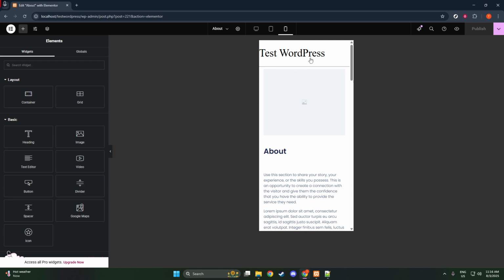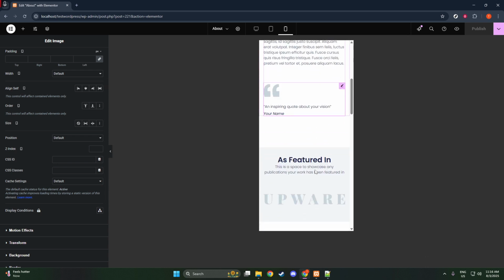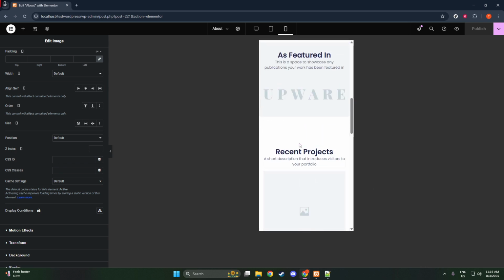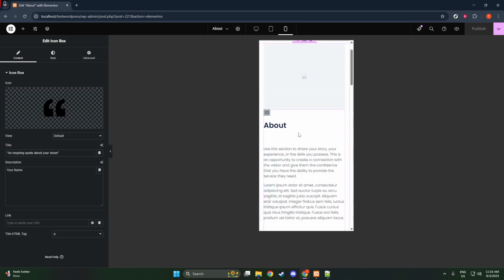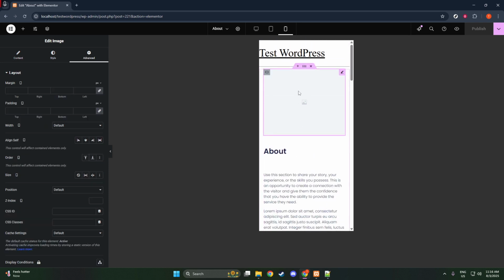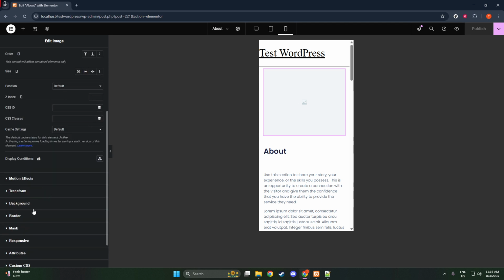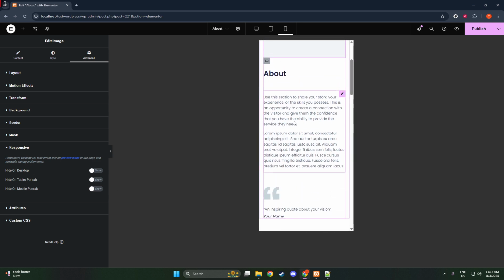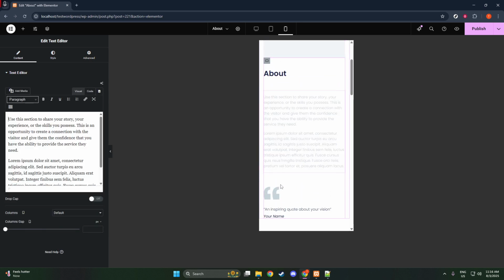How to Optimize Elementor for Mobile [2026 Full Guide]